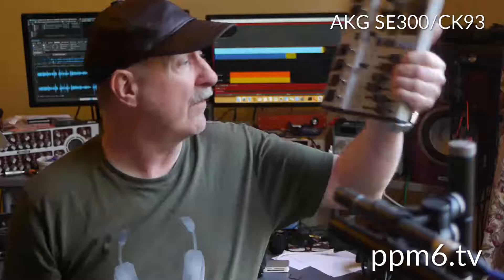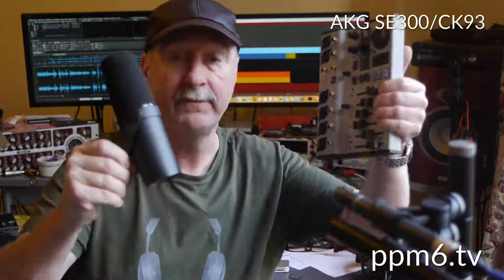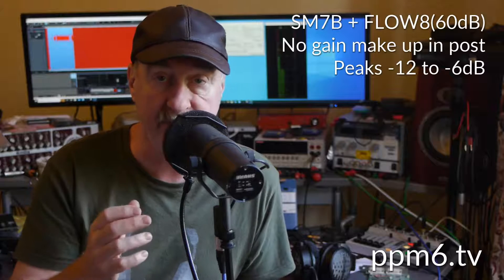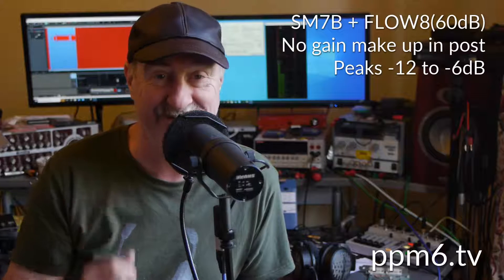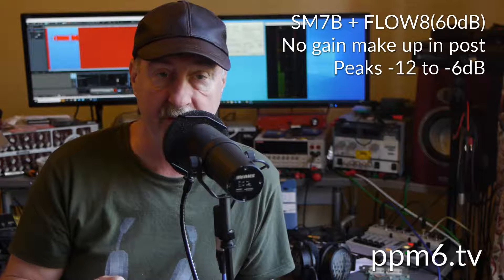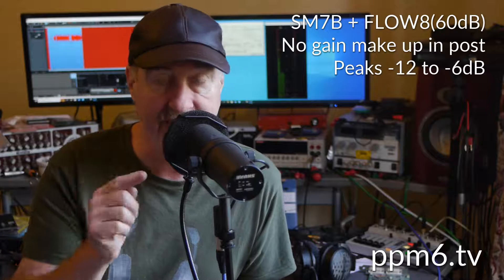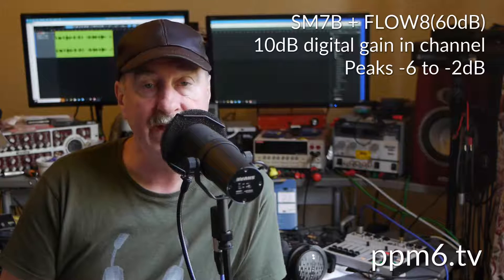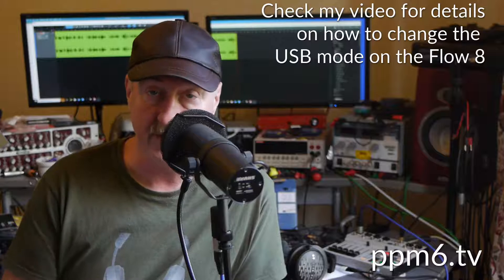Can the FLOW8 handle the SM7B? Is 60dB of mic gain enough? And what about digital gain?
The Behringer FLOW 8 packs a real punch at its price point and it has 60dB of amplification in each of its four mics amps. But can it take on the classic but notorious Shure SM7B which needs more gain than many mixers and interfaces can provide? We try out the FLOW's extra digital gain feature to find out who blinks first in this shiny and new v grizzled old timer clash.